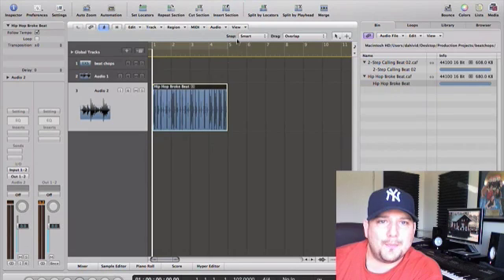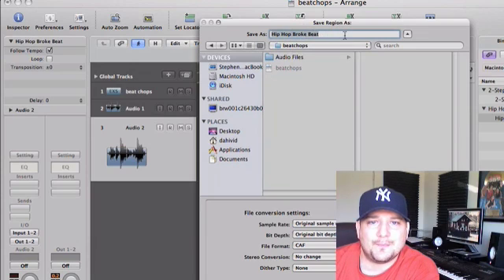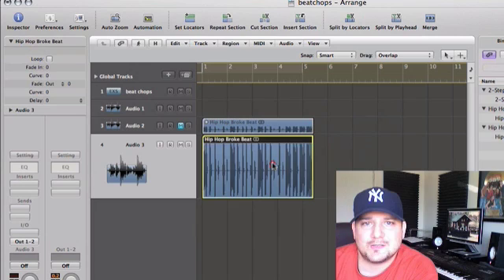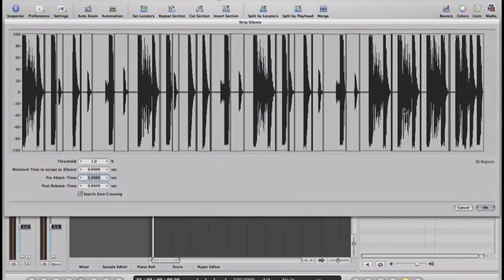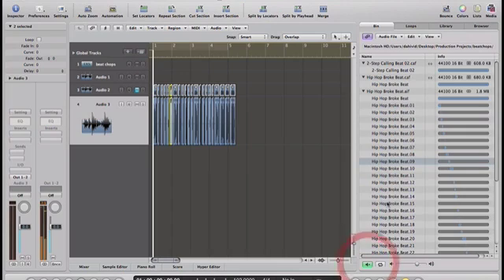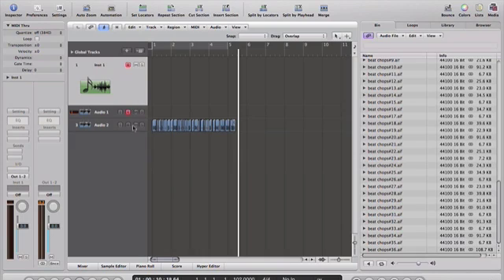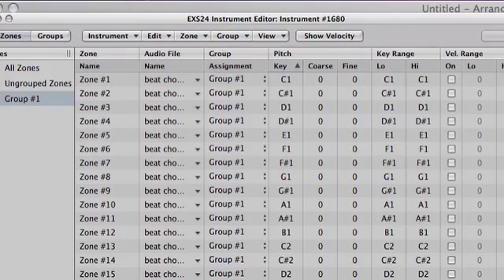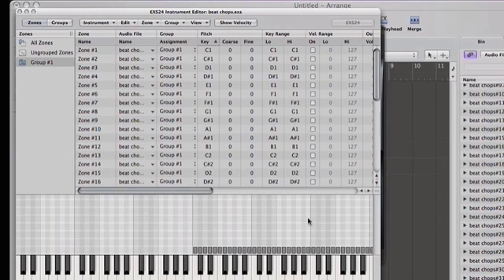How To: Chop Up Beats using Strip Silence in Logic (All Versions)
Producer Mr. Mig teaches you beat slicing using the Strip Silence function and creating an EXS24 sampler instrument with the sliced samples.
FREE Drum sample kits for Logic, Ableton, and more.